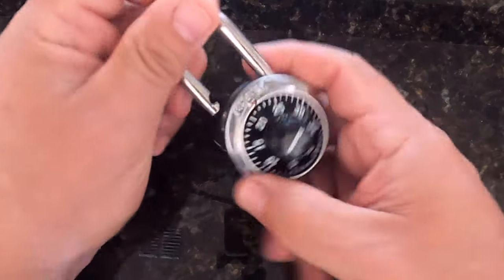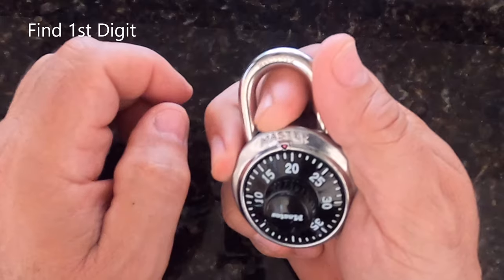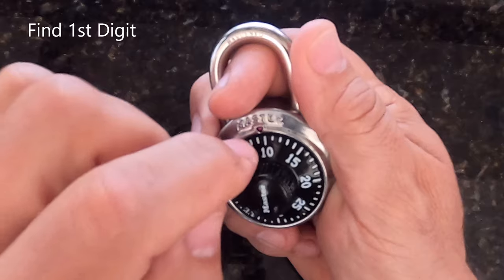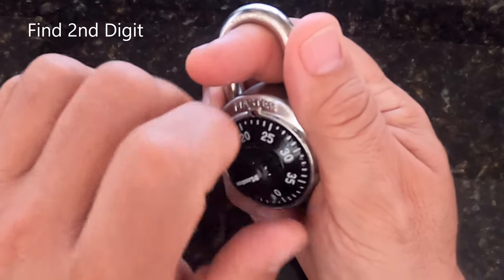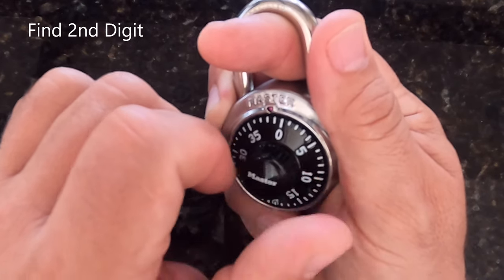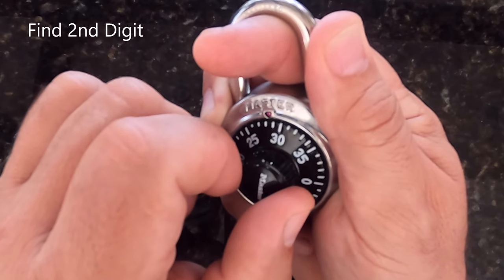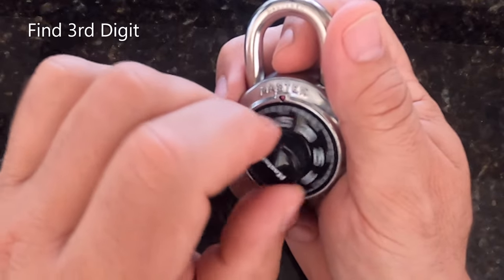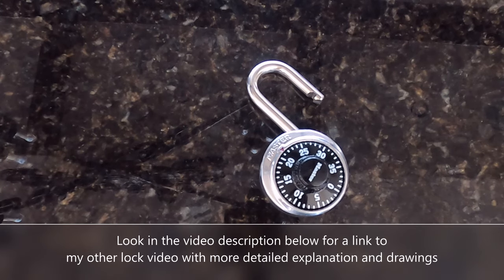🔒Lock Picking ● Find Combination to Master Lock Padlock ● Less than Two Minutes Using Only Feel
Forget your combination?  Don't worry!  You can find the combo code to your Master Lock combination padlock just by feel.  No Math Needed to Decode!  Pick the lock combination in less than two minutes using this simple technique.  Just using feel.  No math is needed except simply adding the number 5.

Lock Pick Kits

Want to Learn More? EXPANDED VERSION VIDEO
Find the extended version of this video here to learn how the inside of the lock works, and a technique to decode the 3rd combination number in a more scientific way

First Digit:
Rotate the dial clockwise with a slight upward pressure on the shackle.  You will feel and hear a click in one location where the wheel gets stuck. The first combination digit is this stuck location plus 5. In the video it's 10+5=15

Second Digit:
Lift shackle slightly and rotate clockwise until you feel a hard stop. Rotate the dial counter clockwise, again applying mild upward pressure on the shackle.  The lock will get snagged again at only one point. This is your second number. If the dial gets stuck at multiple points, reduce your pressure on the shackle.  In this video, the number is 29.

Third Digit:
Find this last digit with simple trial and error.  Solve the first two combinations, and then pull the shackle up and turn the dial slowly until you see the lock open.   In this video, the number is 23.

Search Phrases:
How to quickly decode and open a 1500D Master Lock dial combination padlock (if you've lost your combination code) using no math!  How to quickly crack a standard Master Lock dial combination using no math!  Don't remember your combination? How to find the combo to open a master combination lock without breaking it. This will allow you to find out the combination to a lock with no combination and get into it very quickly. No trying tons of combinations.  How to do lock picking without a lawyer LOL.  How to get into my gym locker.